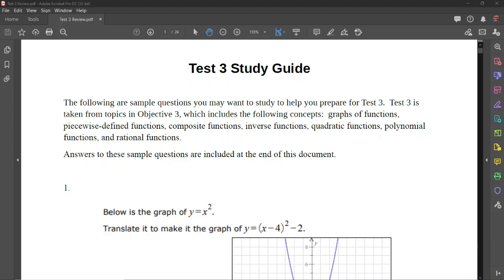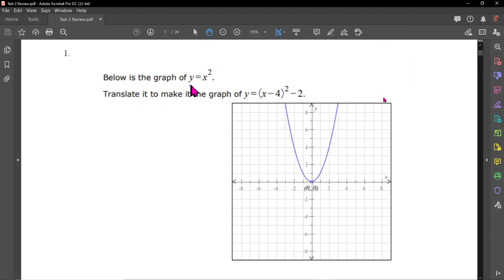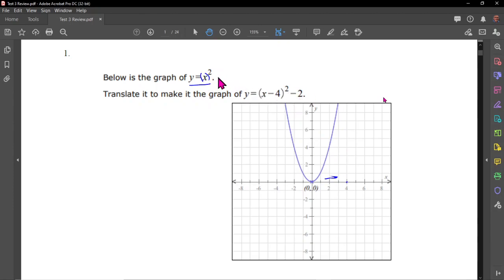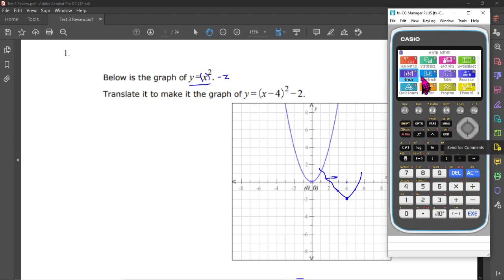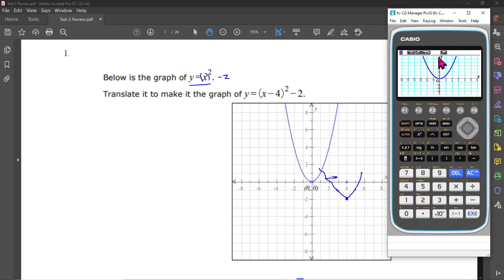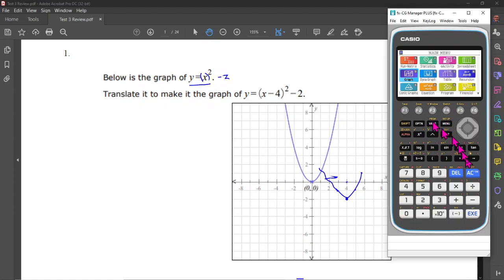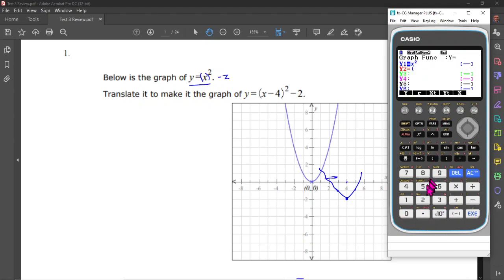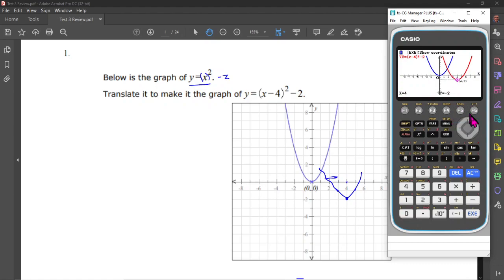MAT117 Test3 Q1